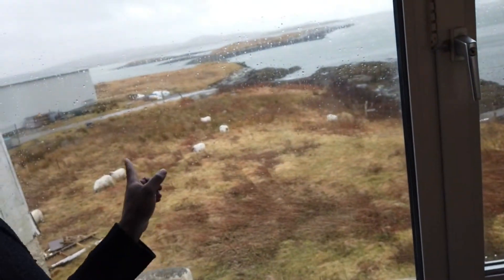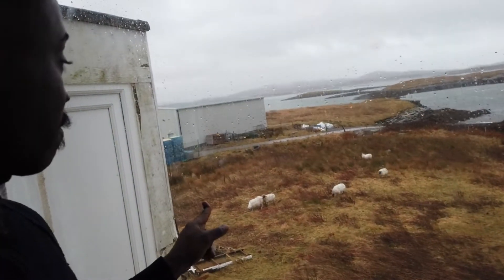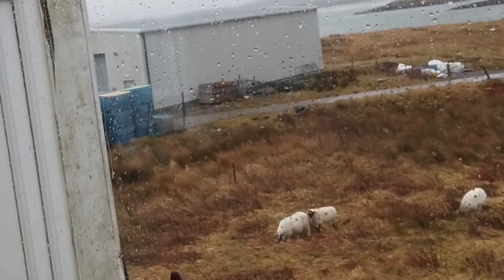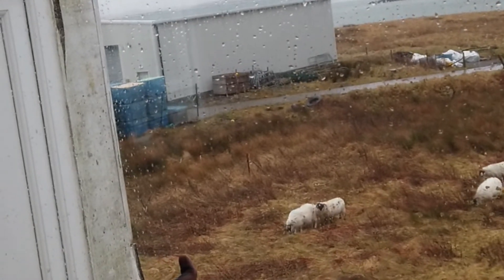Ukulele cover - Nat King Cole - L.O.V.E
It’s been a loooong time I know. But all is good. A successful yet smooth move.
Glad to see you all here for the journey and I’ll do my best to keep you updated with weekly vlogs now that I’m back on the inter web. Also, weather permitting 😅 we’re in the stormy season.

Peace and hugs xx